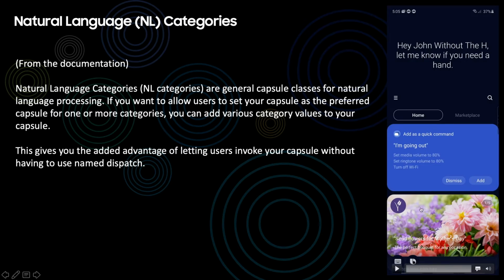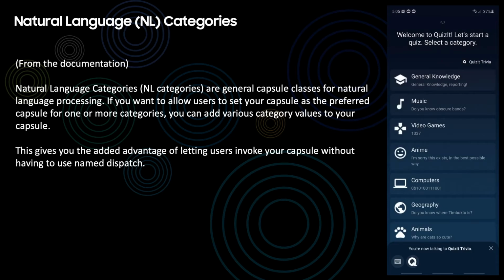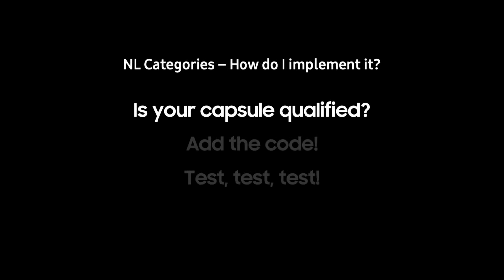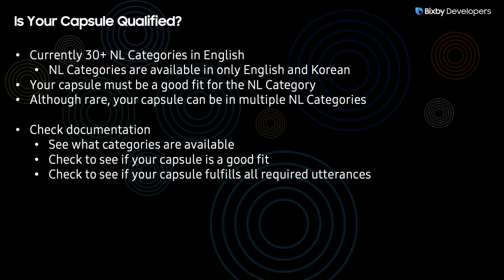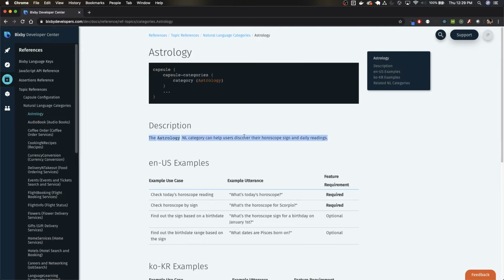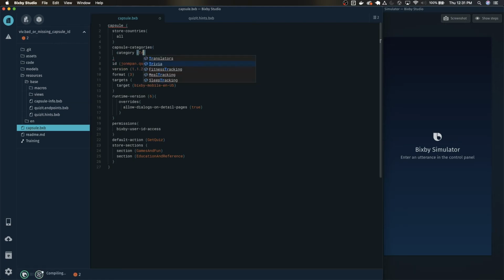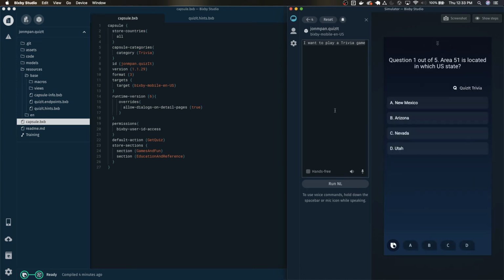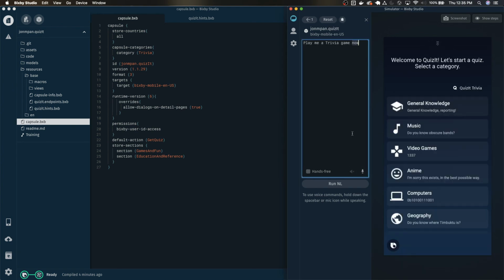Bixby Studio Tutorial - Natural Language Categories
Natural Language Categories (NL Categories) are a great way to increase exposure for your capsule. On top of that, your capsule can work without Named Dispatch! To learn more, watch this video!